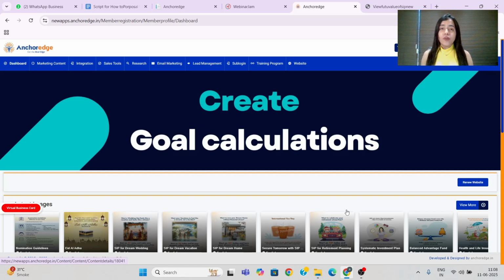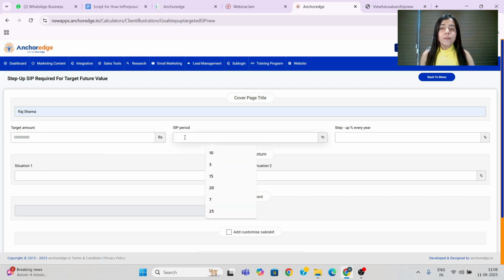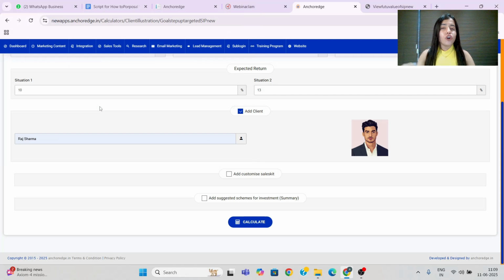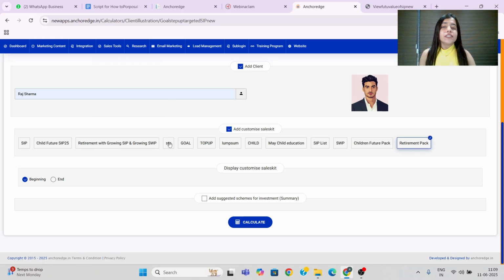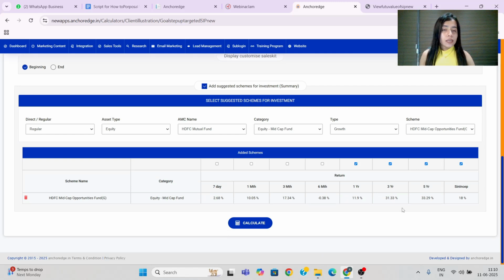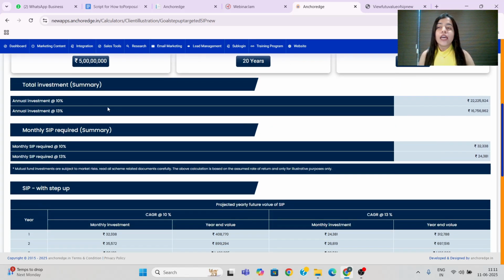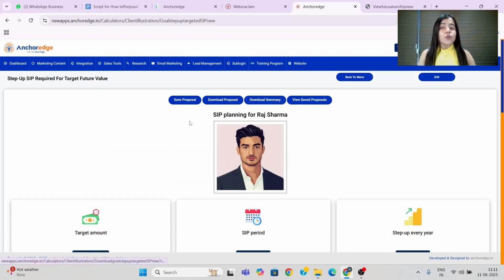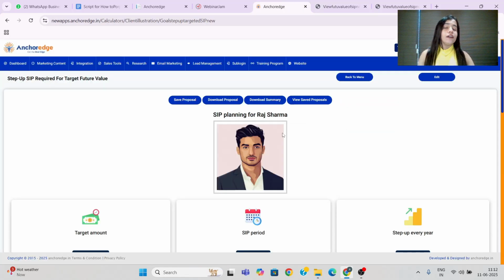Step up SIP required for target future value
Learn how to create a proposal using "Step-up SIP required for target future value" calculator from the AnchorEDGE Dashboard.